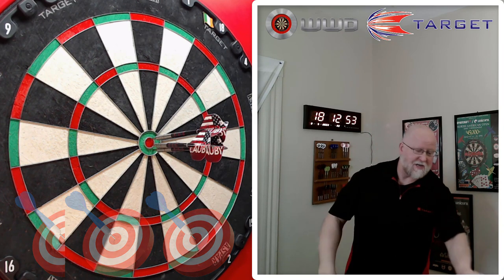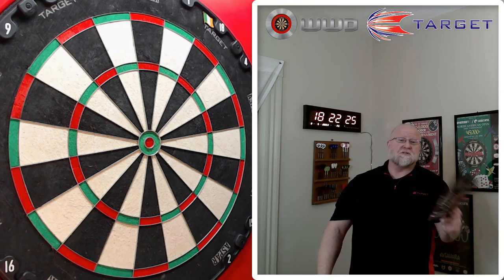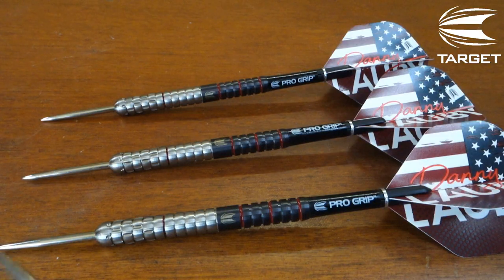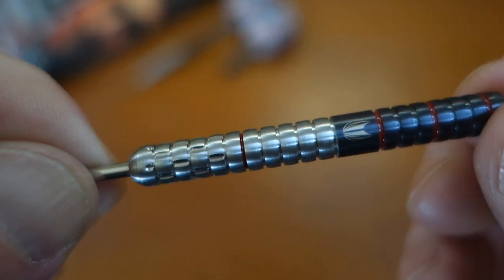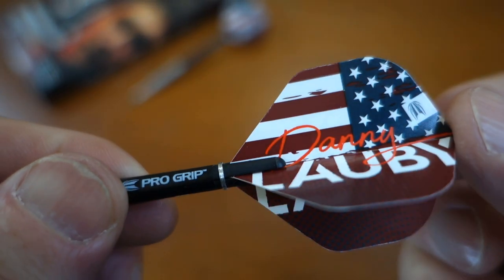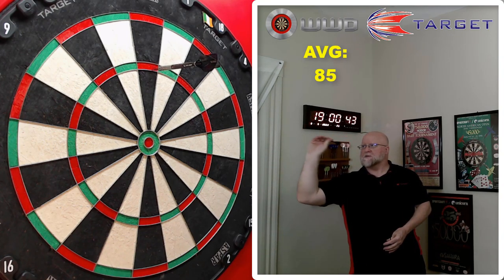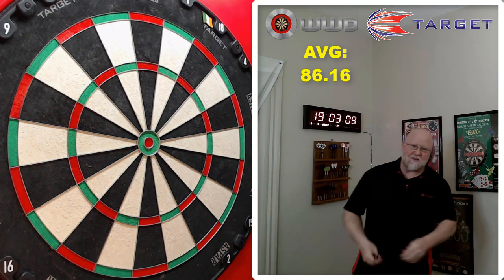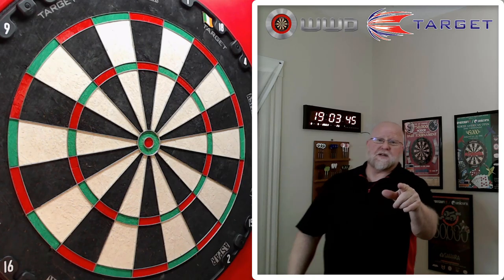Target Danny Lauby Gen 1 Darts Review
In this video I take a close up look at the Target Danny Lauby darts. Danny is one of the best players from the USA and certainly the quickest with his rapid fire throw. A potential for a bright future. Enjoy the video!
Chapters:
00:00 Bullseyes
00:31 Intro
00:36  Video Description
01:57 Unboxing
02:57 Stats & Dimensions
05:01 Grip Level
05:09 Bump The Weight to 23g
04:28 Close Up Look
06:31 Throwing Demo
10:59 Boom!!
12:44 Close Up 180
13:07 Outro